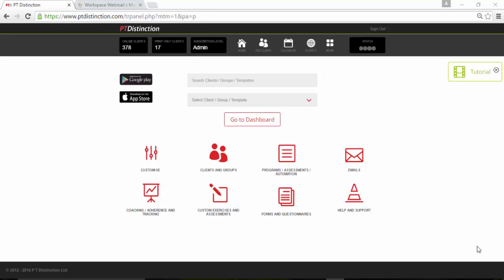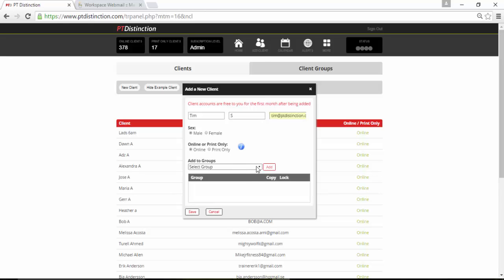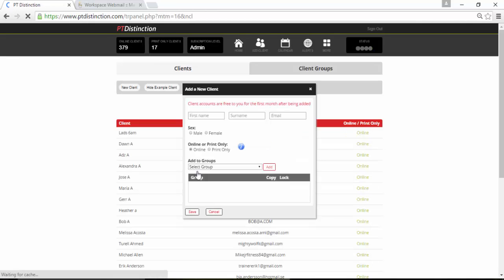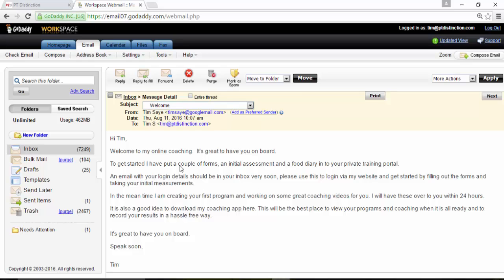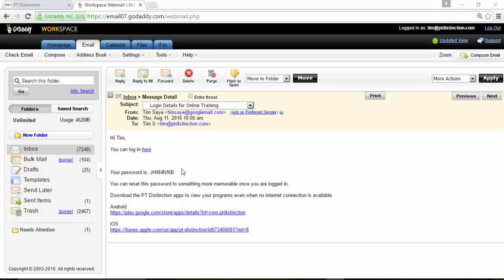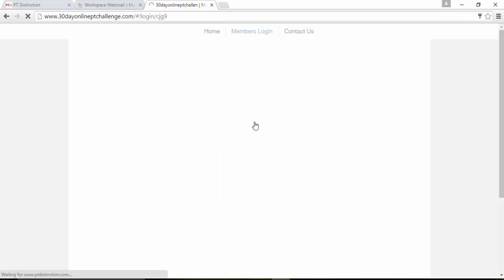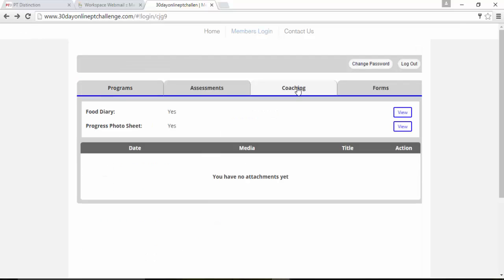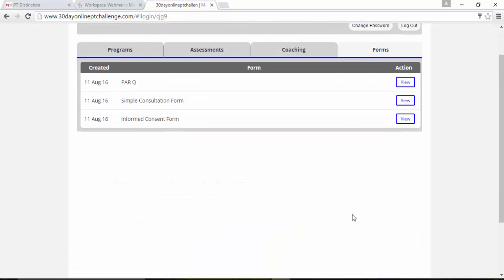Giving Your Online Personal Training Clients A Welcome Pack Instantly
lets you create awesome client welcome packs including welcome emails, login details, initial assessment, initial questionnaires and more. You can send all of this to your clients in under 10 seconds when signing them up on the phone.   This video shows you how to send your welcome pack and what it looks like for your new online client.